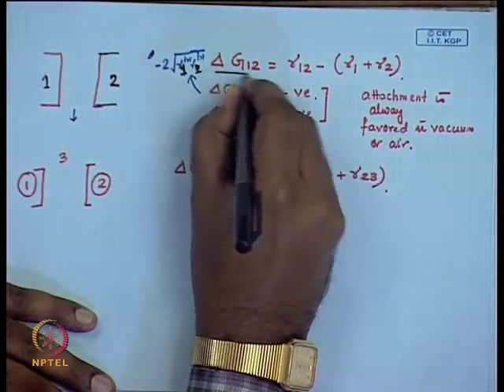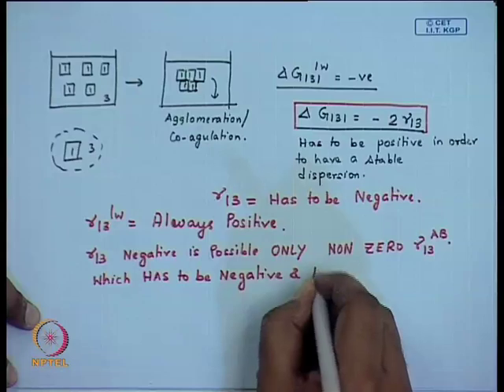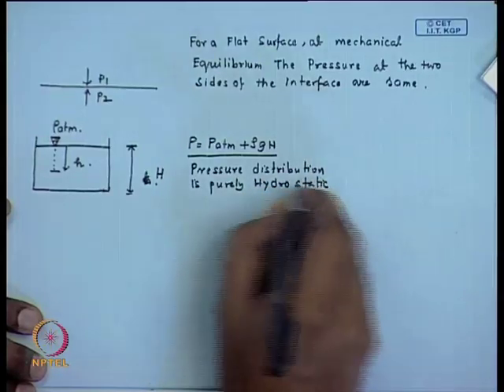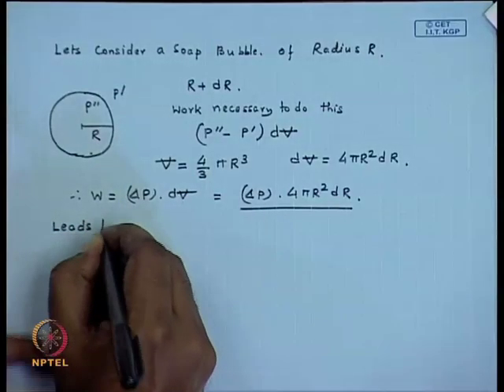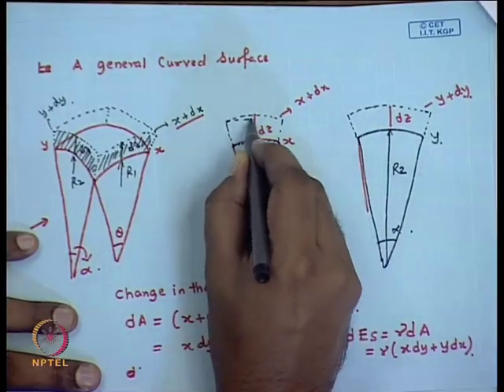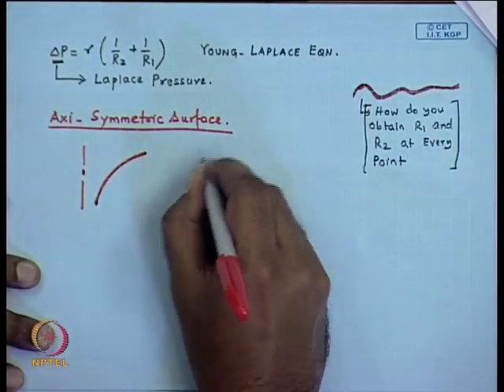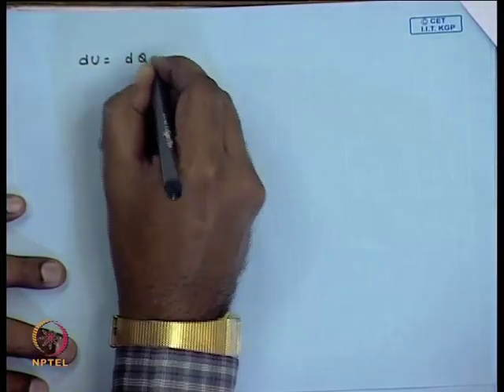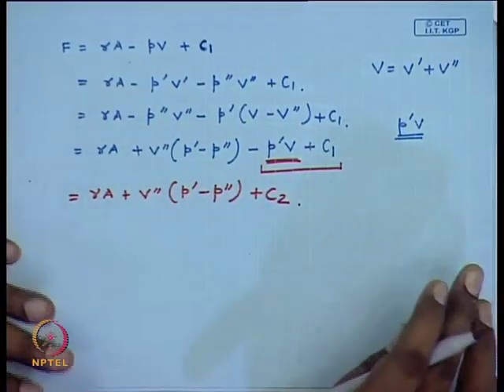Mod-01 Lec-05 Effect Surface Tension : Laplace Pressure